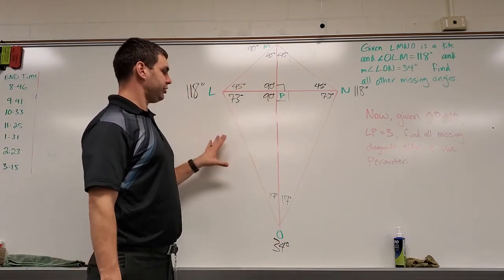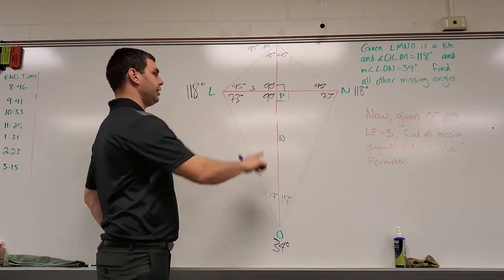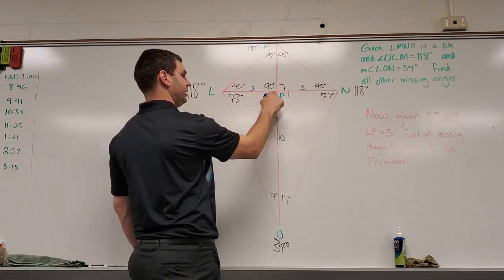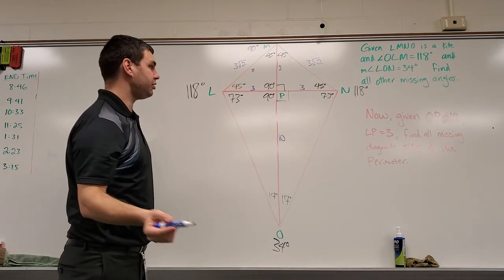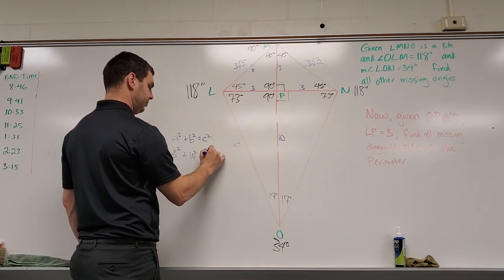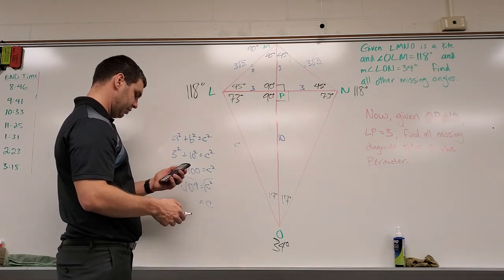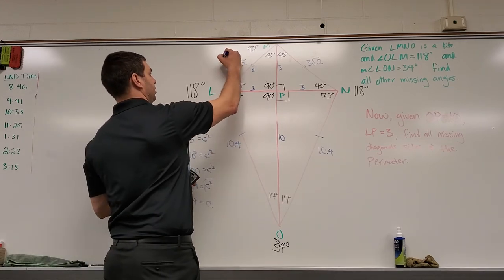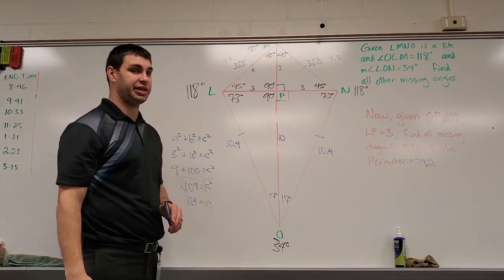Find the Sides, Diagonals, and Perimeter of a Kite